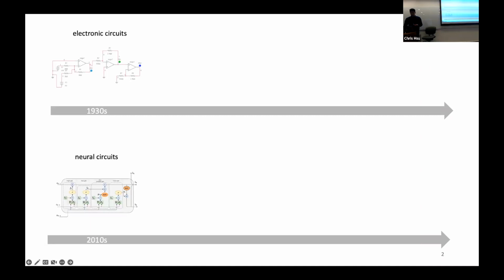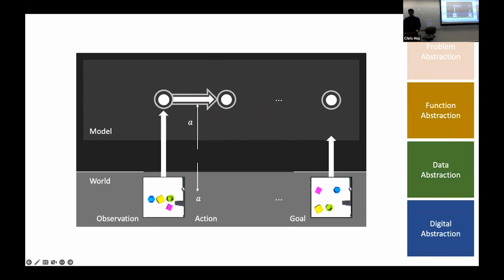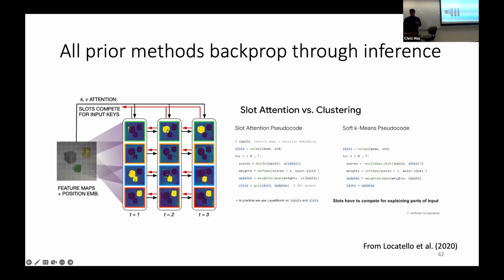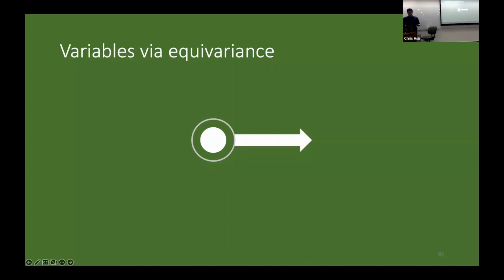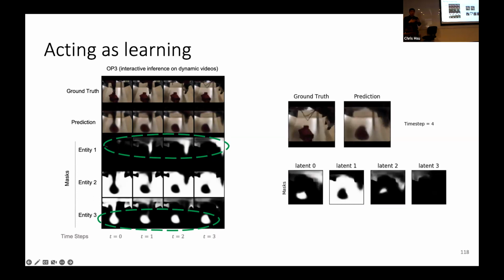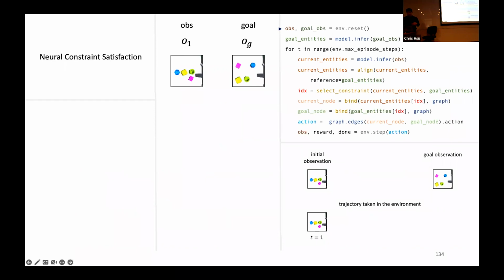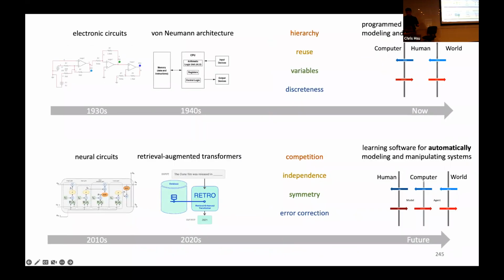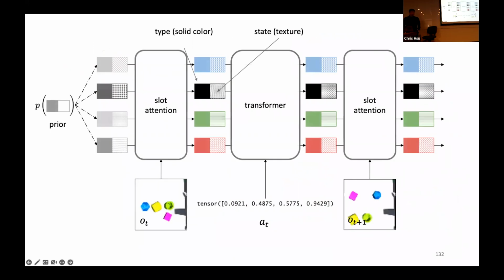Spring 2023 GRASP SFI Michael Chang, University of California, Berkeley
“Neural Software Abstractions: Learning Abstractions for Automatically Modeling and Manipulating Systems”

ABSTRACT
The way neural networks are studied and built today bears a striking resemblance to how electronic circuits were studied and built 100 years ago: back then we manually designed electronic circuits for specific tasks while now we train neural circuits for specific tasks. The retrieval-augmented transformer, for example, is the deep-learning analogue to the von Neumann architecture of the 1940s. In this talk, I explore the question: what did it take for us to scale electronic circuits to the modern software stack we have today, and how can we apply a similar approach to scaling our neural circuits to create the future of learning software? I will discuss four examples of abstractions humans have invented for scaling electronic circuits to programmed software — the digital abstraction, data abstraction, function abstraction, and problem abstraction. I will deconstruct the underlying principles that made these abstractions powerful, and show how we can apply these principles to design neural networks that exhibit many of the same properties and benefits that we get from discreteness, variables, reusable computations, and hierarchical organization, without explicitly defining these abstractions ourselves. Similarly to how programmed software enabled humans to manually model and manipulate systems, this line of work, which I call “neural software abstractions,” aims to build learning software for automatically modeling and manipulating systems. I conclude by situating neural software abstractions in the broader context of the relationship between AI and humans, arguing for research on both neural software abstractions and adaptive human computer interfaces as two complementary research directions towards building AI that enables humans to do more with less.

PRESENTER
Michael Chang
Michael is a graduating PhD student at UC Berkeley advised by Sergey Levine and Tom Griffiths. Before his PhD he was an undergraduate researcher in Josh Tenenbaum’s group at MIT. He has also interned at DeepMind, Meta, Jürgen Schmidhuber’s group, and Honglak Lee’s group. His research goals are twofold: (1) to enable machines to construct their own abstractions for automatically modeling and manipulating systems and (2) to develop adaptive human-computer interfaces that bridge the gap between modalities that humans understand (e.g. language, diagrams) and modalities that computers understand (i.e. code).